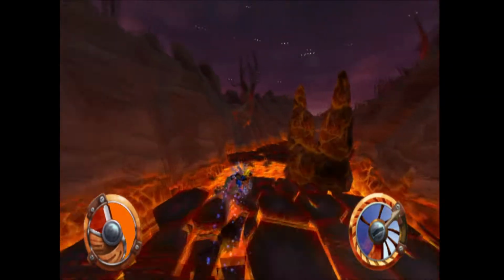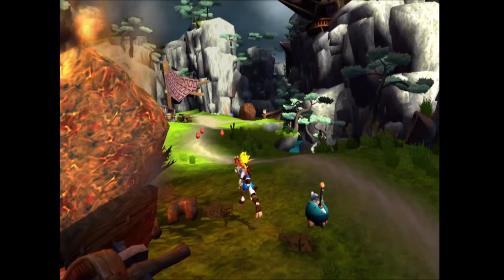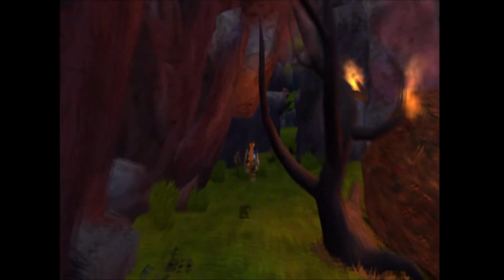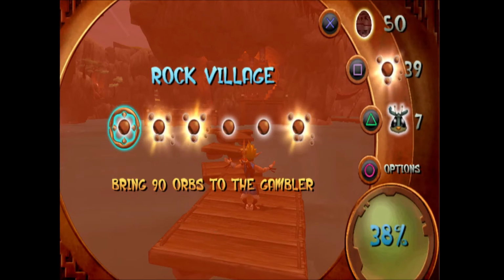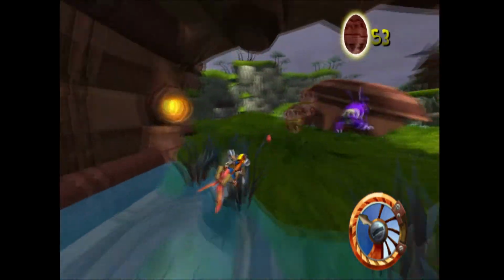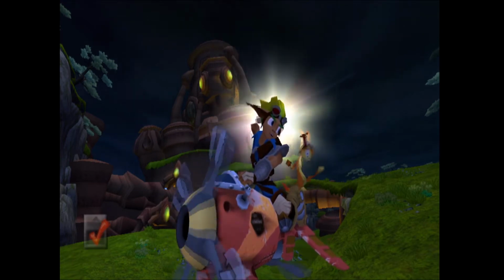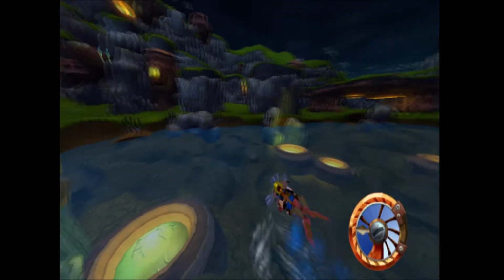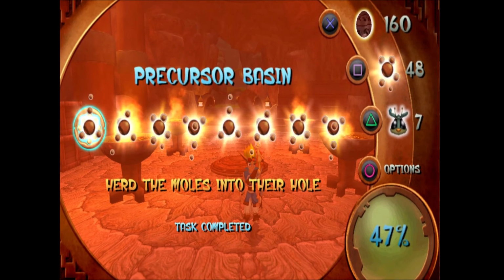Jak and Daxter Episode 5: Zoomin around!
Today we cross fire canyon and enter the second hub world. What awaits us this time?